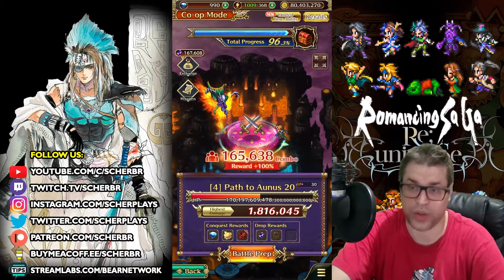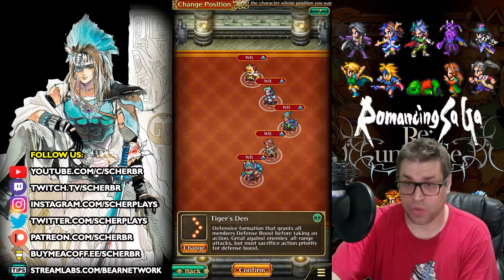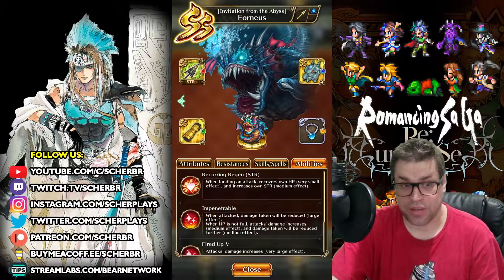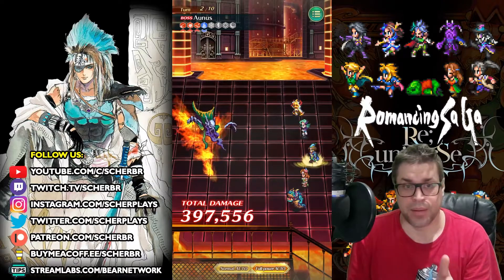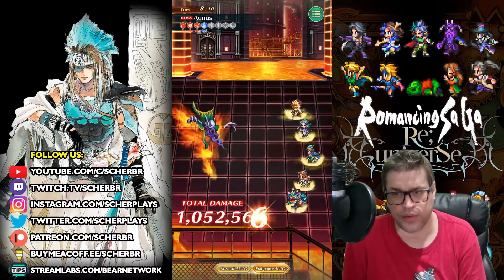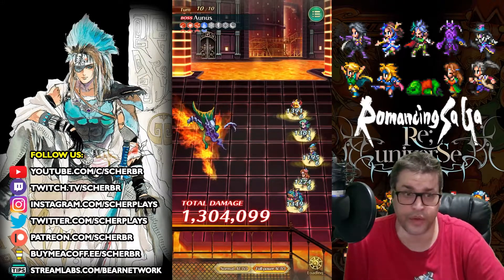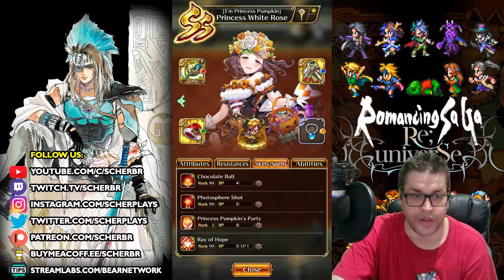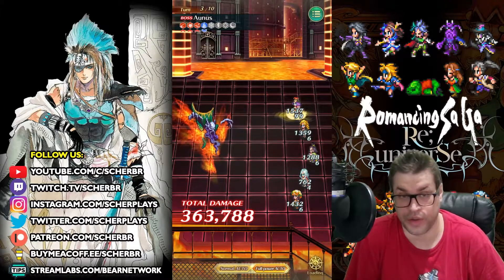Aunus Raid: High Score [AUTO] - Romancing SaGa re;UniverSe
In today's video I showcase strategies to run Aunus Raid on auto and get a high score.